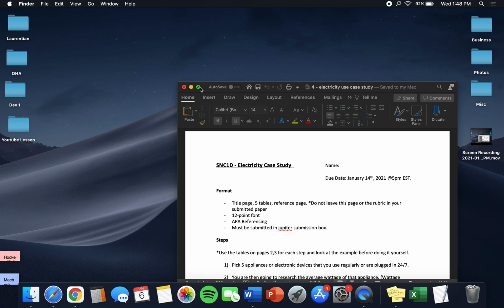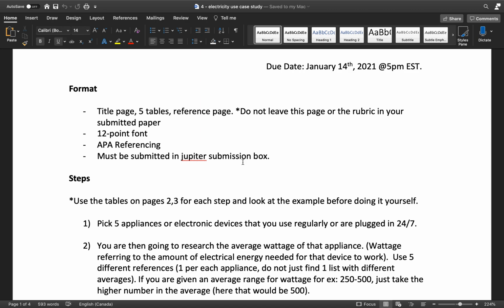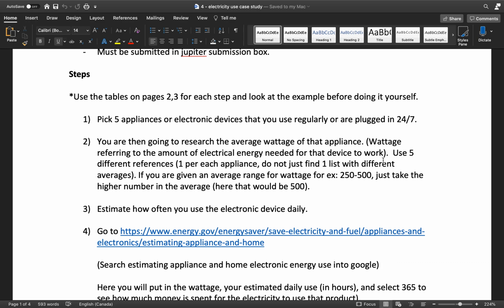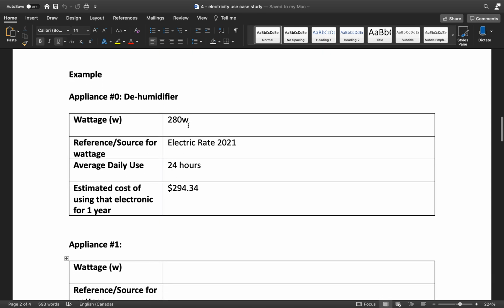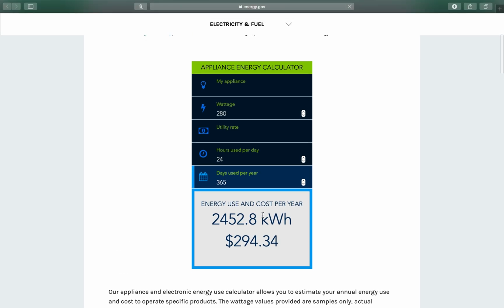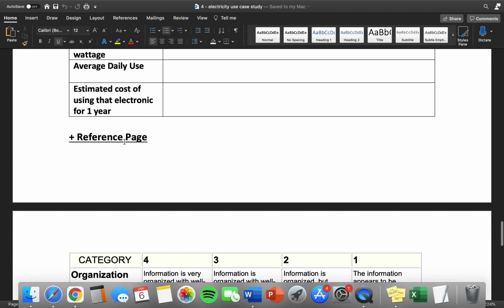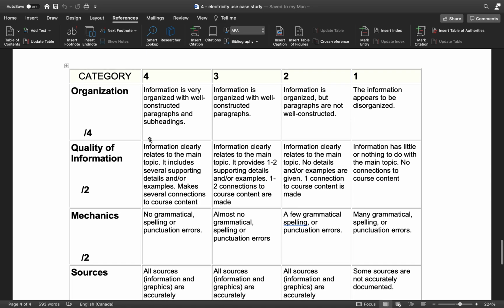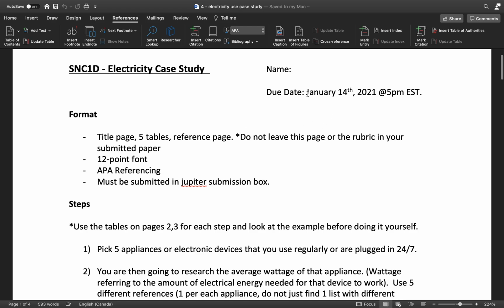SNC1D - Electricity case study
All videos copyright the Ontario Hockey Academy. Outside use prohibited by international law.